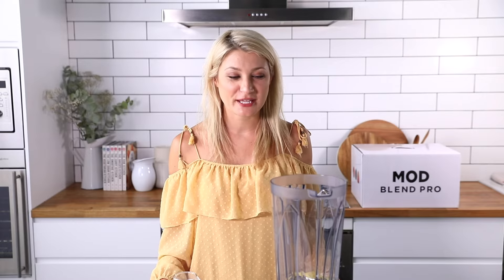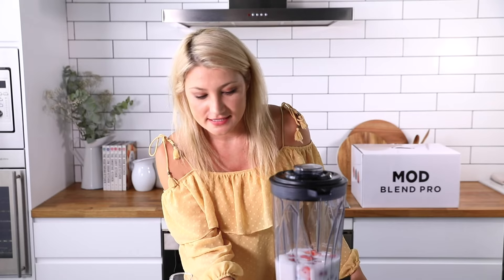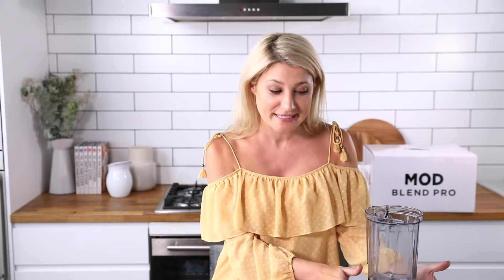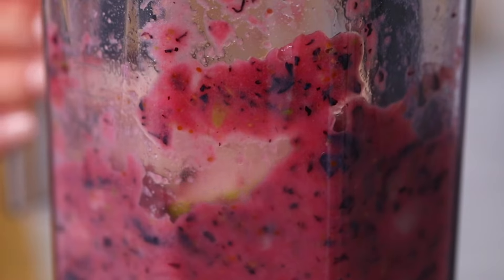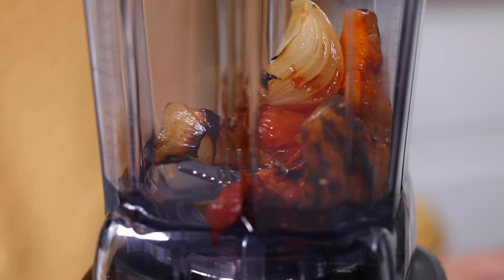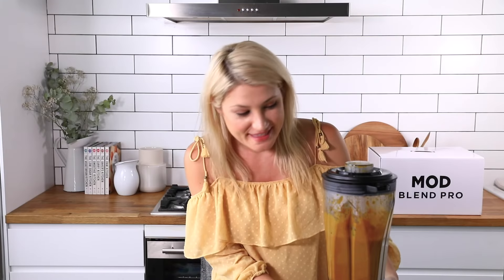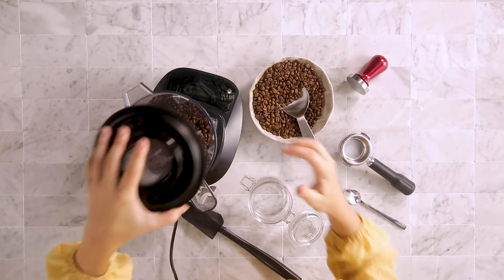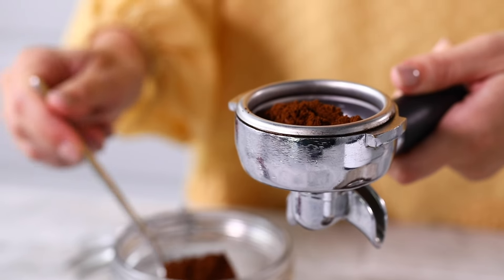Best Blender - Mod Blend Pro features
Watch as Lucy demonstrates the Mod Blend Pro's features.

The Mod Blend Pro takes blending to the next level. Featuring a beautiful digital display with 5 preset functions, the Mod Blend Pro makes the best smoothies, nice cream, hot soups, grinds nuts and beans, makes whole fruit juice.